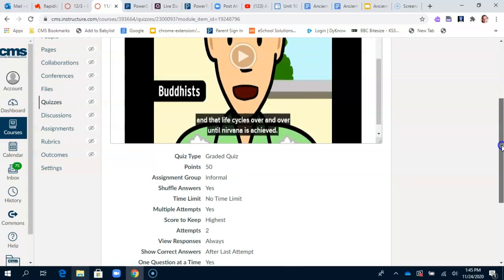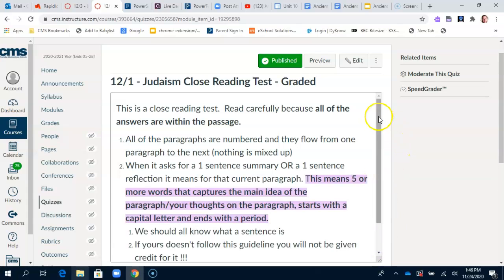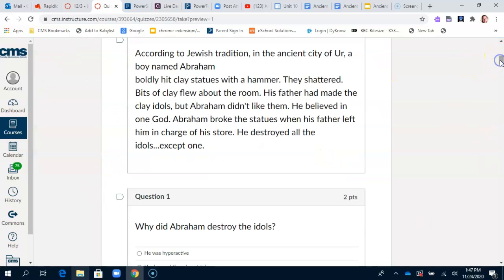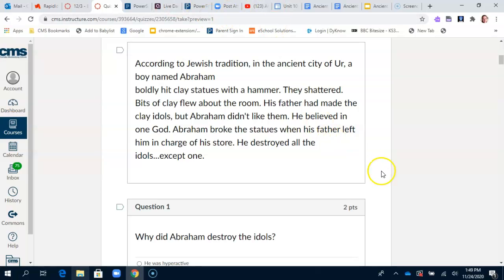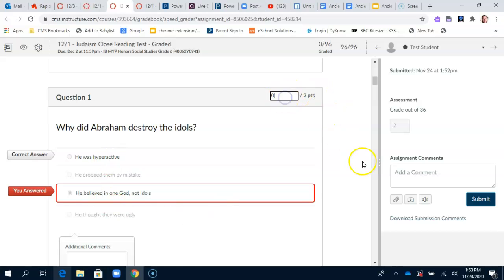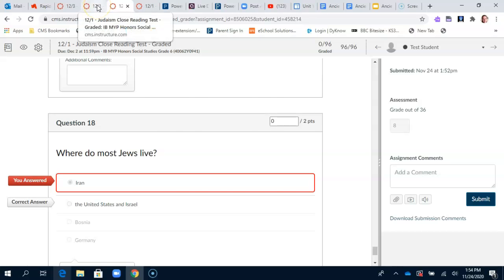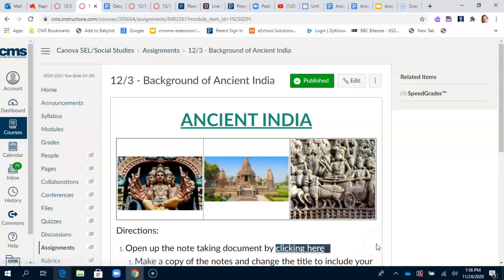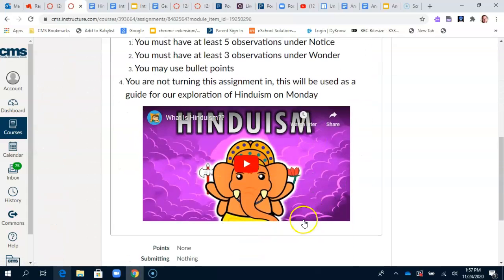Week 7 Module Directions